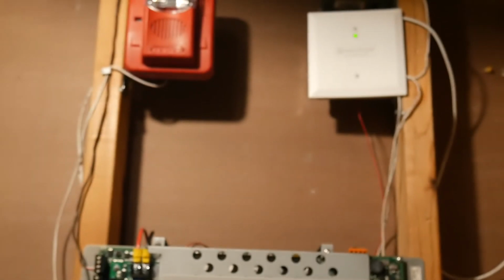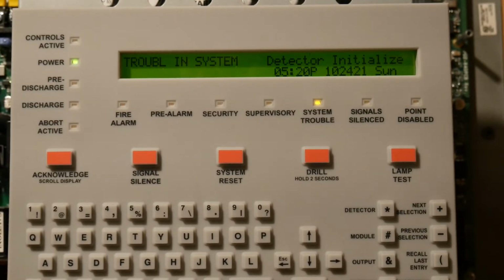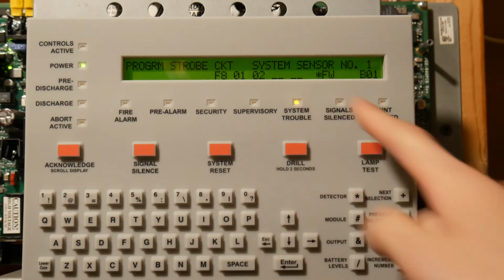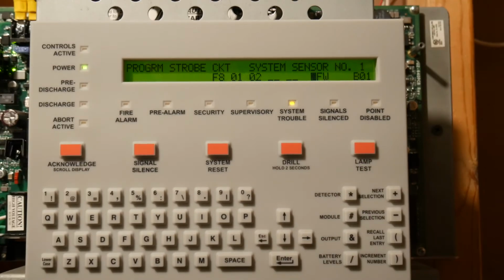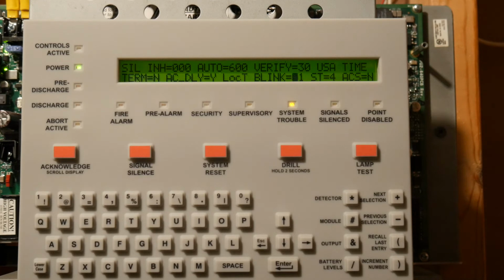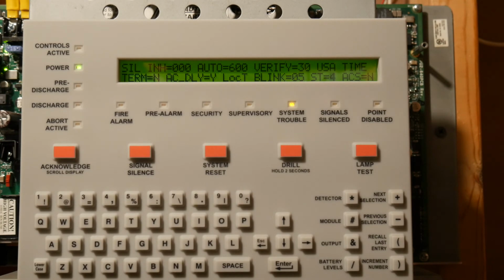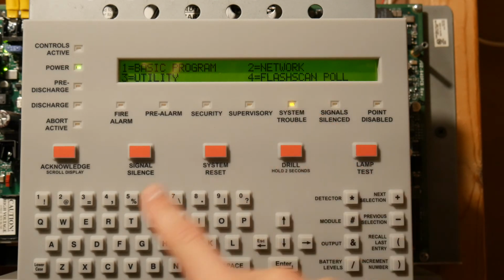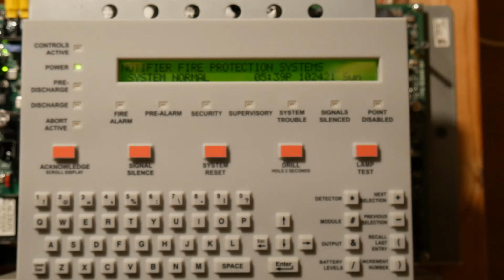Notifier NFS2 640 Programming Guide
Timecodes
0:00 - Intro
1:32 - How to go into programming mode
3:17 - How to program/add points in the SLC
7:02 - Point programming
12:10 - Notifier special function programming
13:27 - How to program NAC sync/coding options
17:14 - Setting up an agent release NAC
19:21 - How to change notifier LED polling speed
21:12 - How to change the system normal message
22:38 - How to turn off trouble reminder
23:30 - How to change addressable protocols
24:04 - Testing the panel and alarms